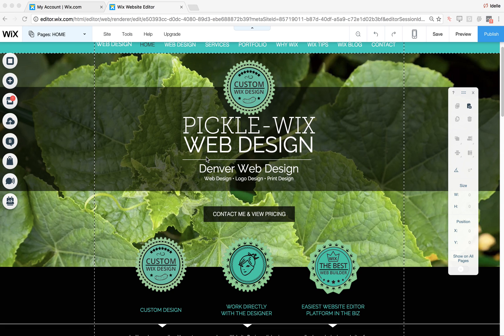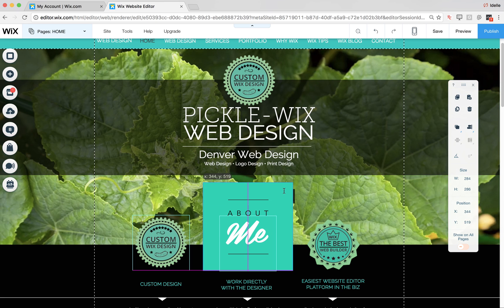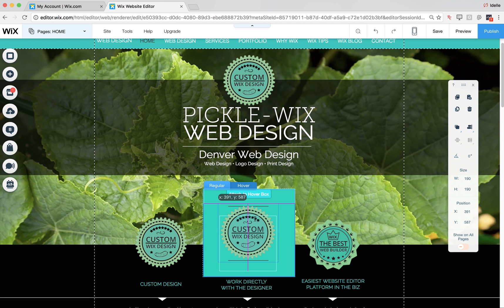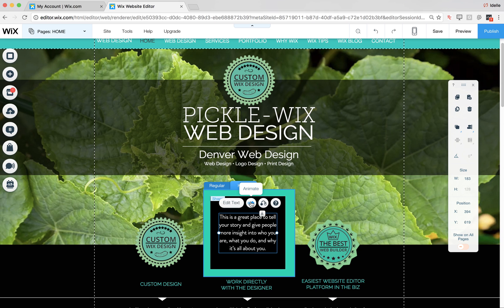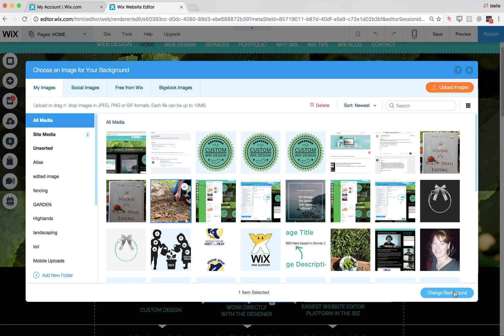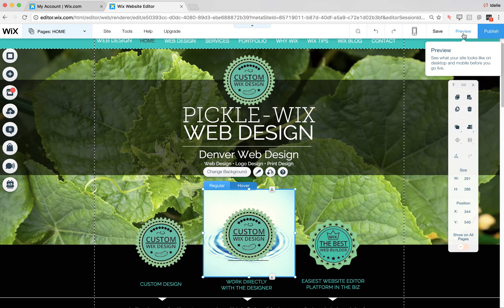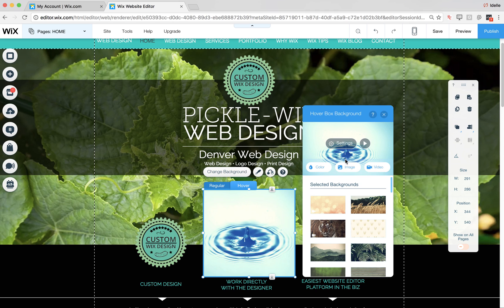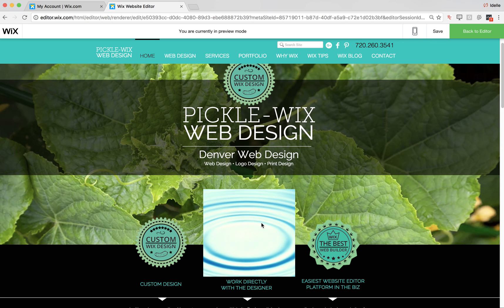Wix Rollover Hoverbox Tips from a Wix Website Designer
NOW RELEASED! As of today, Nov. 9, 2017 – it looks like the Hoverbox is now live! WOO HOO!  Learn more in my Wix Designer blog:

Wix has finally released a great new tool called the Hoverbox, which is essentially a super customizable rollover button. Here I show you how to add a Hoverbox, and how to add elements/animation/video to the regular or hover'ed instance.

Note: the Wix Hoverbox is still in Beta mode, so it is not yet available to all Wix editors, but Wix hopes to release it soon! (Maybe in July 2017?)

Also, in the meantime until the Hoverbox is released to the public, and you just want to add a simple "hover" color effect to any image, here is my post on how to do it: